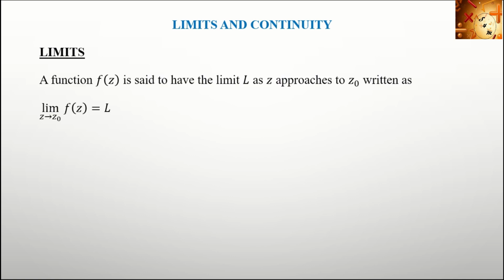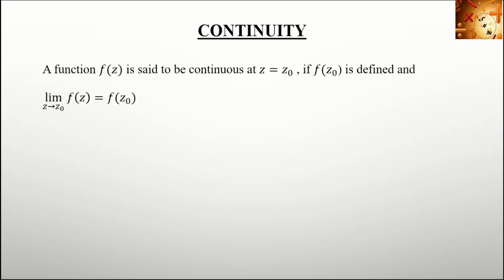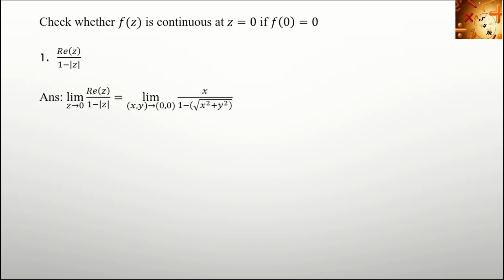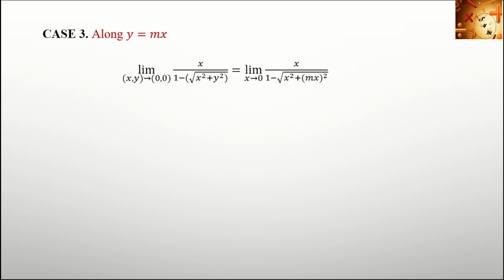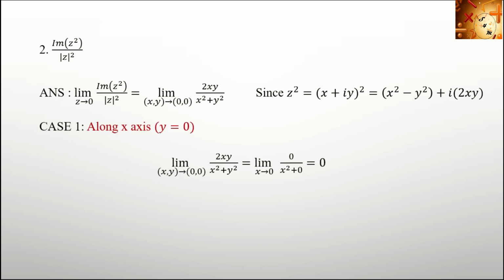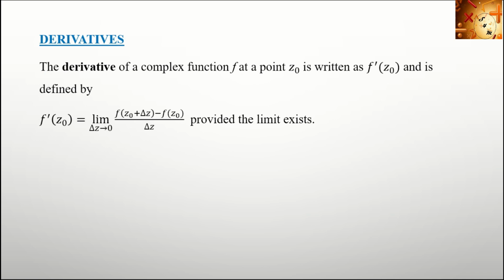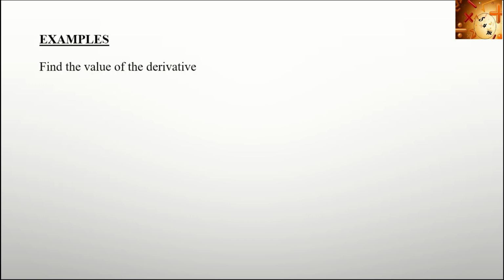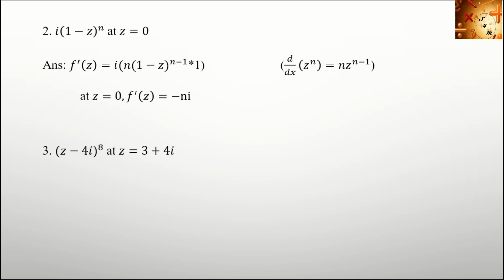KTU S3 Mathematics(2019 syllabus) Module 3 - Complex Functions Part 2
KTU S3 Mathematics(2019 syllabus) # partial differential equation and Complex analysis# Module 3 - Complex functions part 2